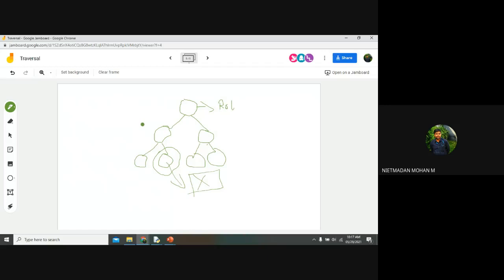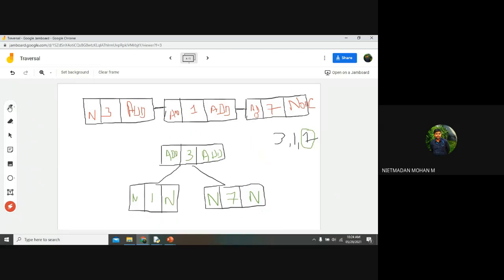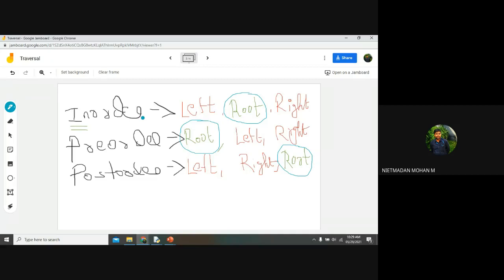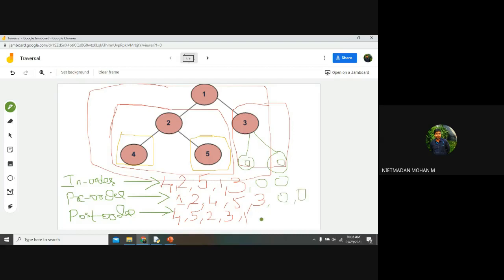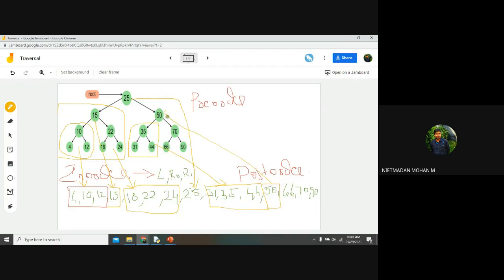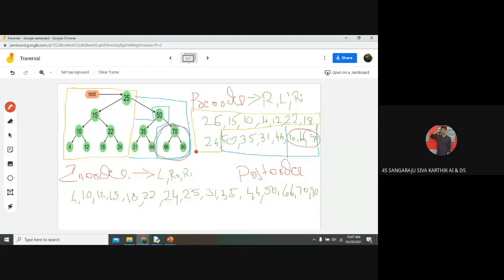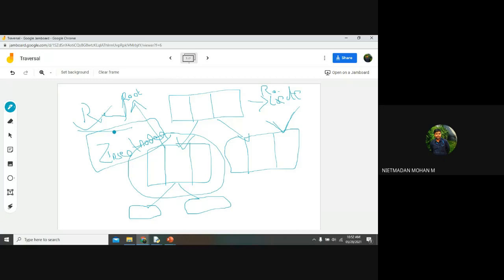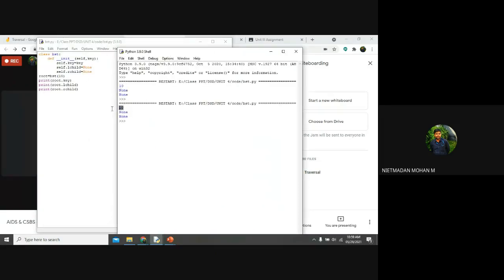Treetraversal inorder preorder postorder BST BSToperations # AD8251 Python AIDS CSBS